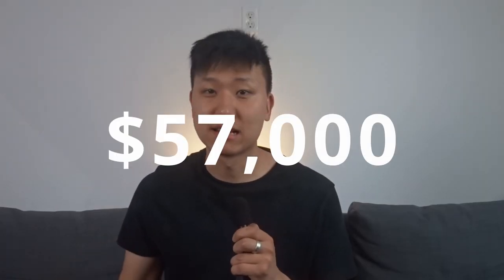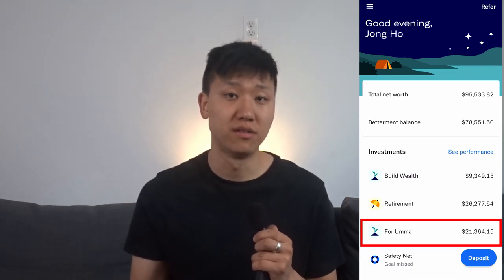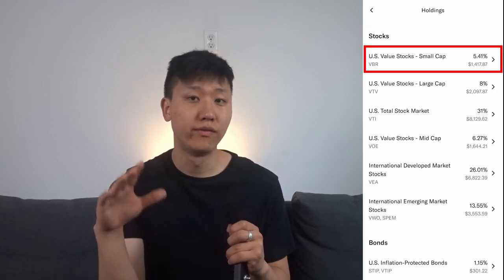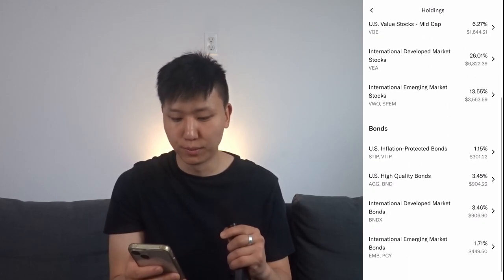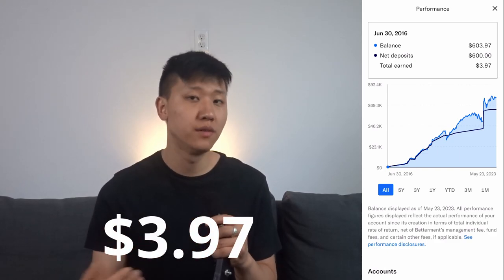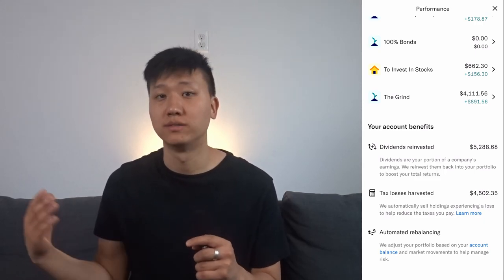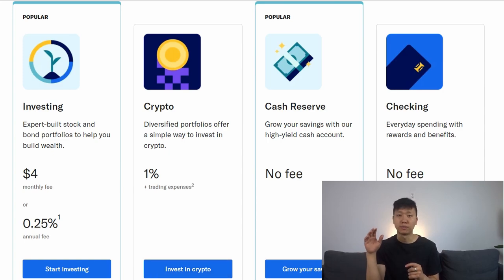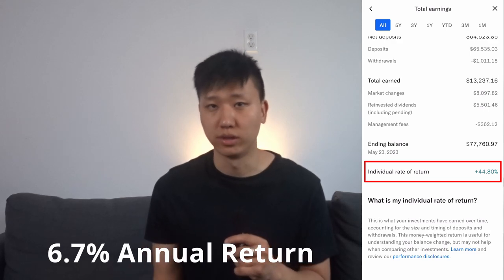I Let Betterment Invest My Money - This Is How Much I Made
FREE RESOURCES
1. Try Betterment with FREE management Up To $5,000 for a year

2. FREE Beginner’s Guide to Financial Independence that walks you through all of the simple but important question to help you earn financial freedom

VIDEO DESCRIPTION
In this video, I explain in simple terms what Betterment is and what it does for you automatically, which makes it simple for any new investor or anyone who wants to invest hands-off. Additionally, I explain how Betterment actually choose the investments for me, soI break down what Betterment has invested for my portfolio and how Betterment will rebalance and adjust as I approach retirement age of 65. I also break down how much Betterment has made me and how much it’s cost during the same 7 year period.

WATCH THIS NEXT:
Investing comes with many personal choices and preferences depending on how active or passive you want to manage your portfolio, so although I highly recommend Betterment for any investor, it may not match what your investing styles and goals are. So I recommend you to watch this video next to see if Betterment is for you